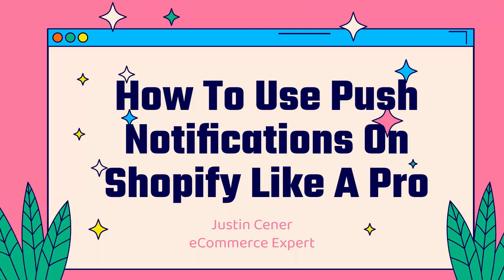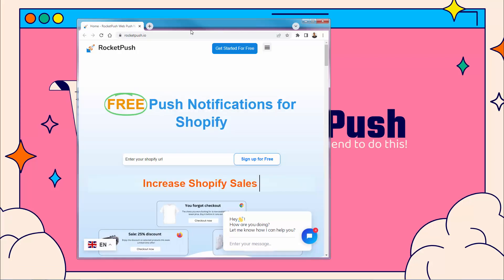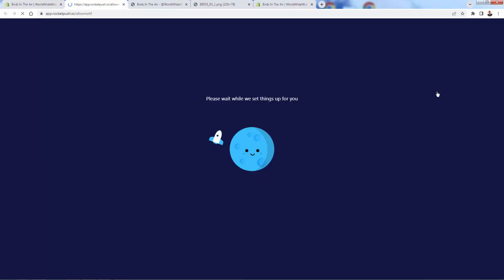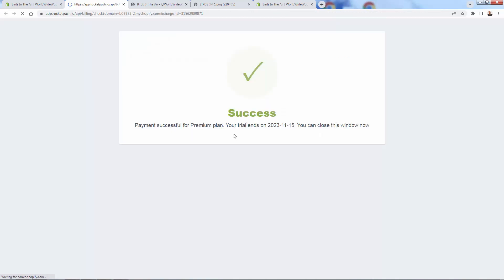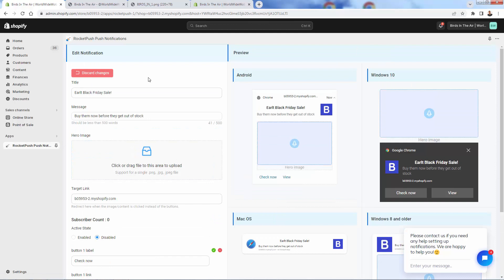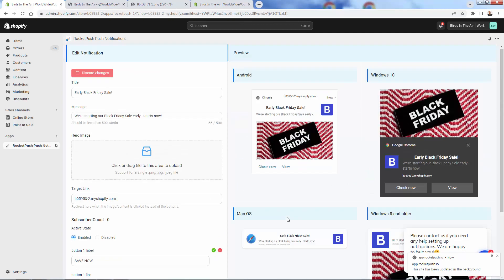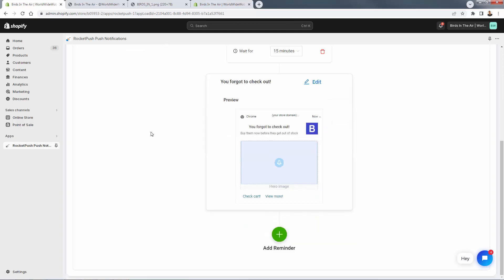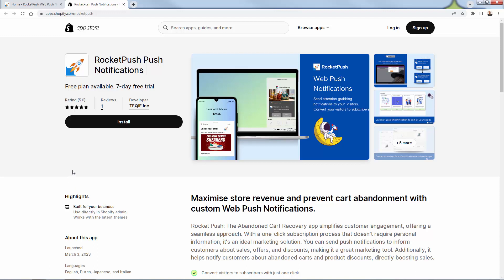How To Use Push Notifications On Shopify Like A Pro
-- Push Notifications are a great way to get your customers' attention!

Open rates and engagement rates are way higher compared to email or even sms marketing!

The bottom line is... people pay attention to push notifications in eCom stores.

A popular strategy is to use Push Notifications in your Shopify Store to increase sales, reduce abandoned carts, increase engagement, and so much more!

Watch My Brand New Video On Using Push Notifications In Your Shopify Store!

RocketPush is an incredibly powerful Push Notifications App for Shopify.

It's super easy to use - just watch the video above.

Hope this helps you build a massive brand!